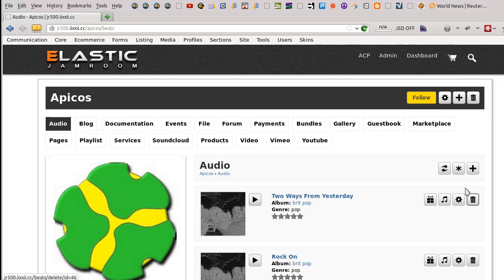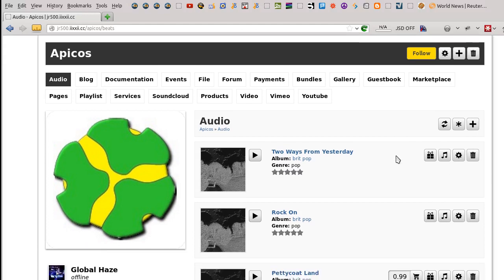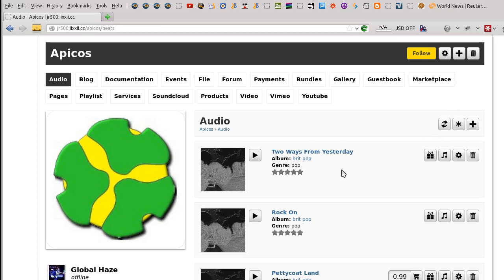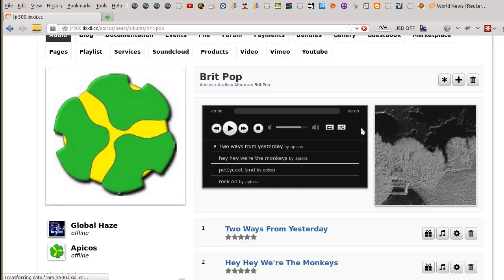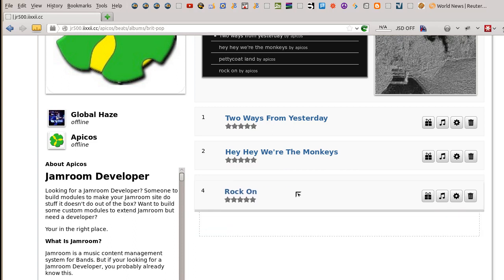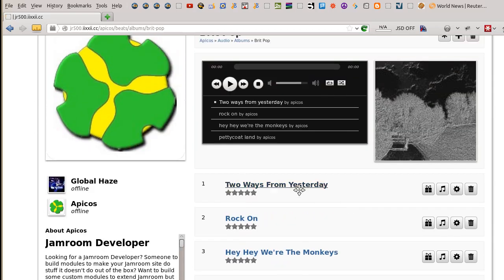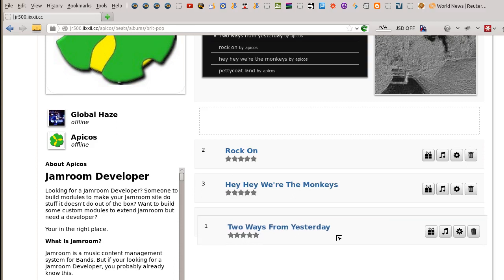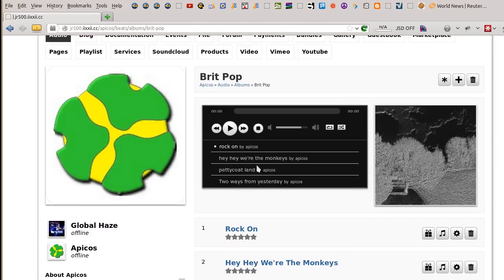Re-ordering songs in an album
Using the audio re-order feature in Jamroom 5